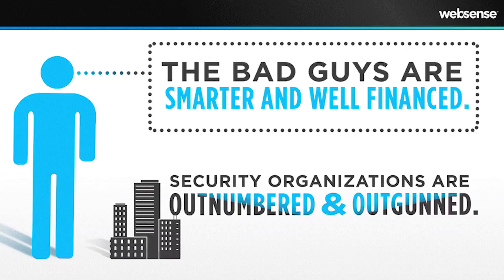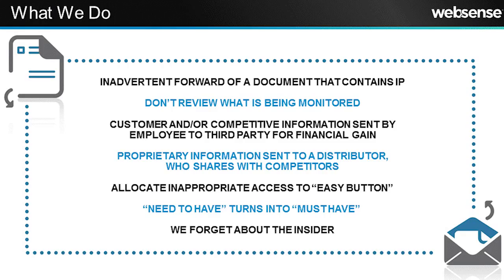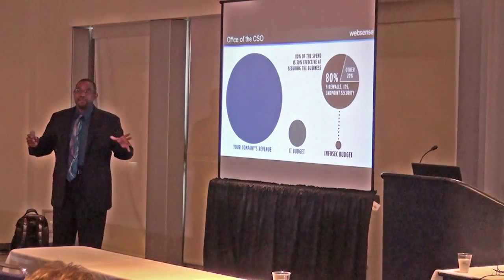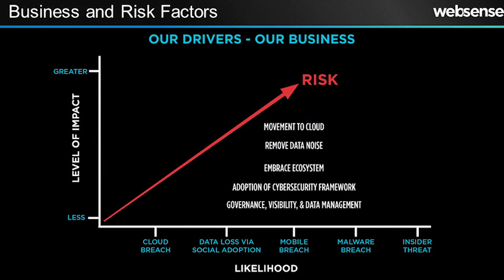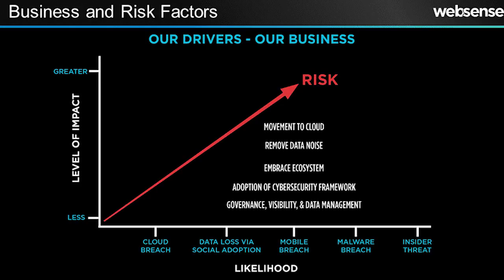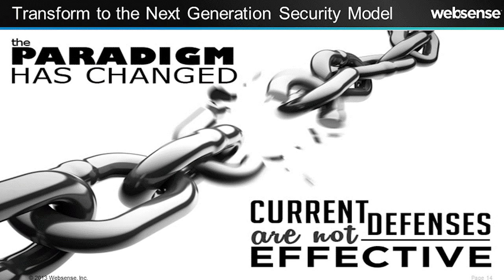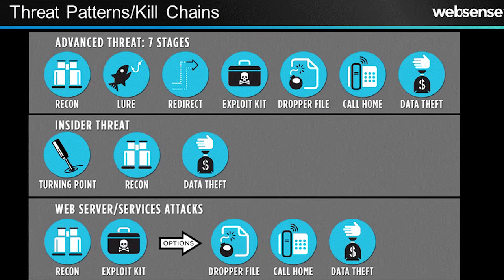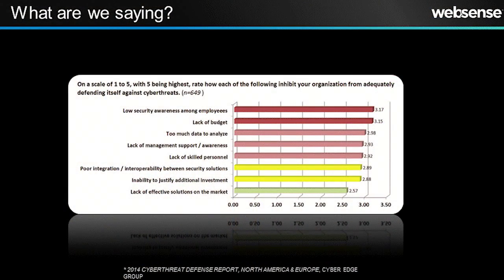2014 Cyber Security Session 30 - Breaking the Threat Kill Chain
Education Session 30 - Breaking the Threat Kill Chain
Speaker: Lamont Orange, CISO, Websense, Inc.

Description: The most secure organizations are not those with the latest defensive solutions or utilities on the market. They are those who employ broad defensive strategies. This is more than the 2014 model for “Defense in Depth” or “Layered defenses”. They are prepared for today’s advanced threats because of the well-orchestrated application of both common and innovative defensive solutions, processes, and policies. This session will use the threat ‘kill chain’ as a framework to discuss this highly effective approach.

Intended Audience: Directors of Security, CISO's, Security Executives

This video was filmed at the Sept 23, 2014 Cyber Security Symposium in Sacramento, CA